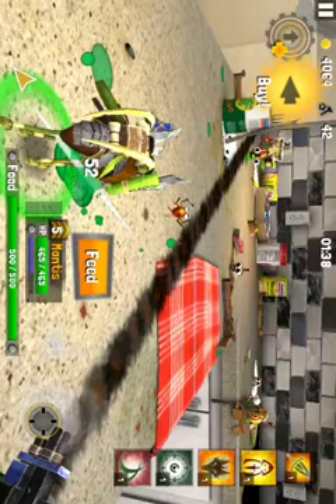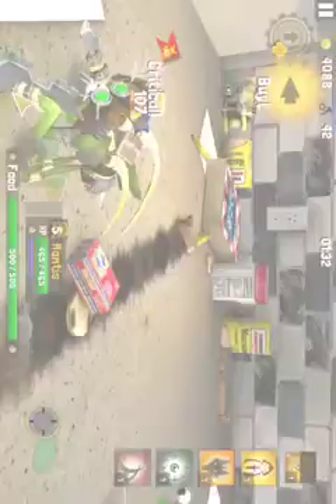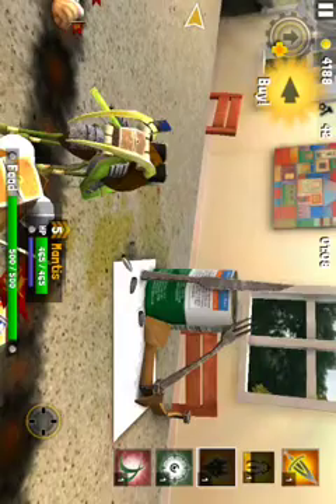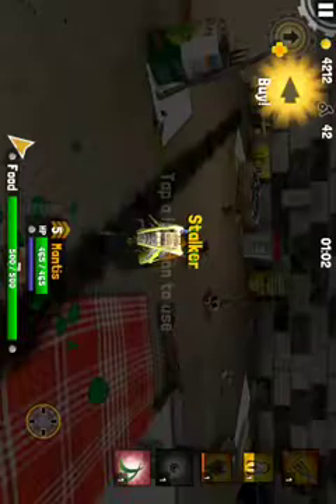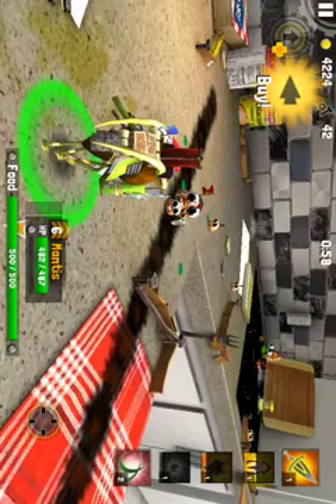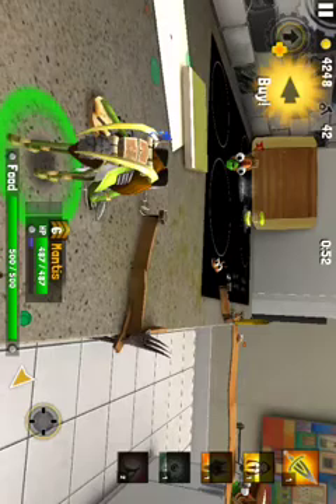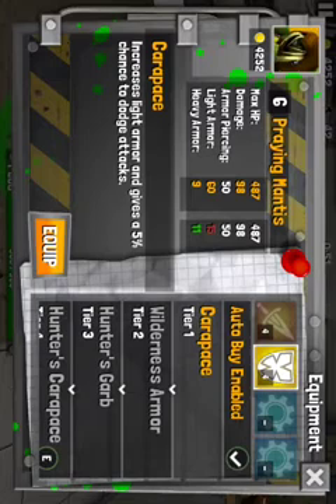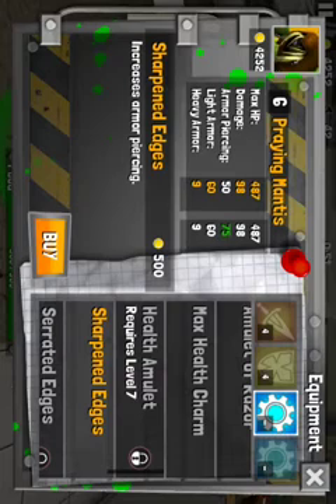Bug Heroes 2: Praying Mantis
In this video I show gameplay and all the abilities of the Praying Mantis legendary hero from Bug Heroes 2. I hope this video helps you to decide if     this hero is what you want!